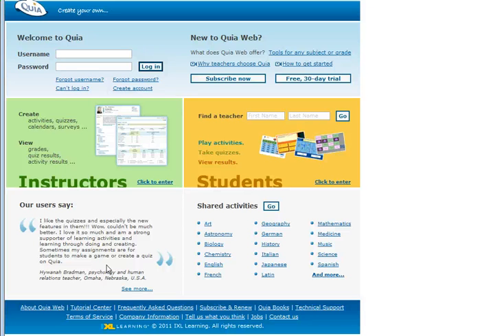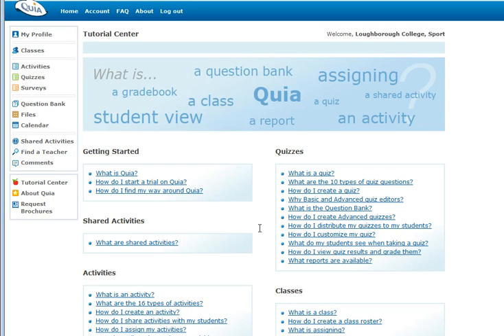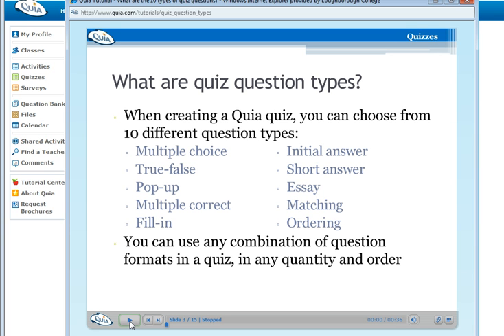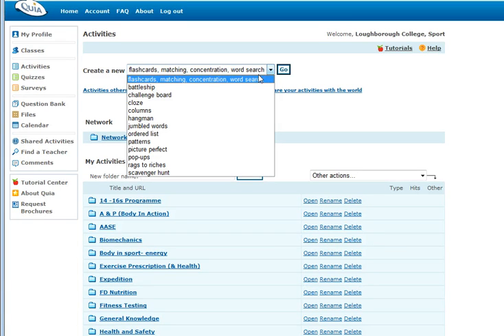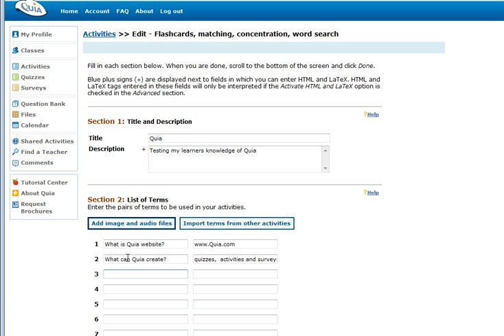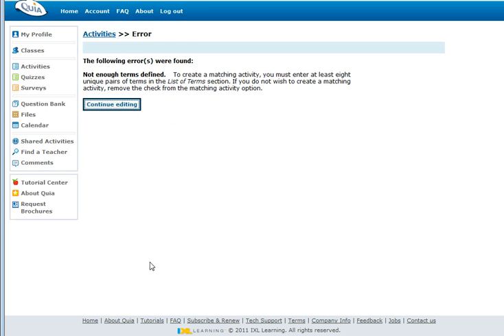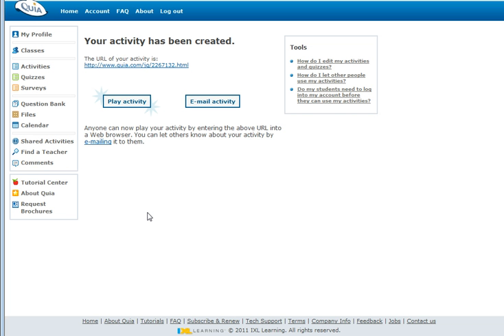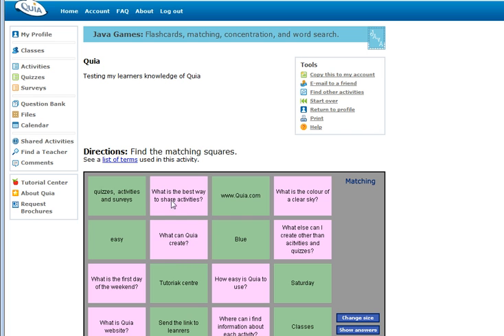An introduction to QUIA - Creating and sharing an activity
Screencast showing a description on how to access an introduction to the tutorial centre and how to create and share an 'activity'. This was produced by Loughborough College as part of a LSIS funded project, on Improving teaching and learning through technology.